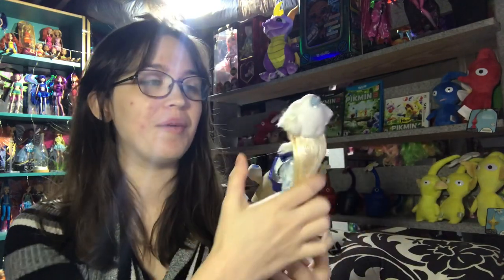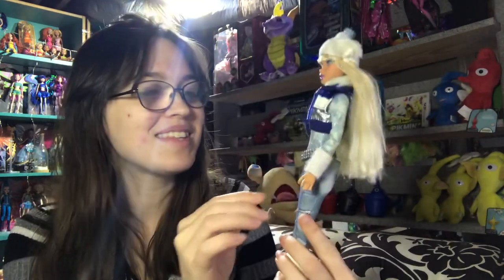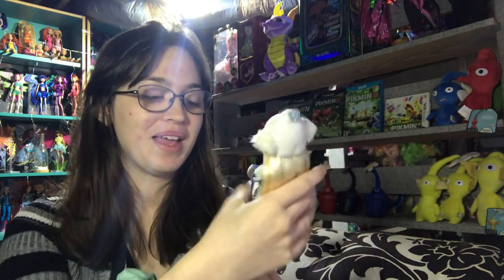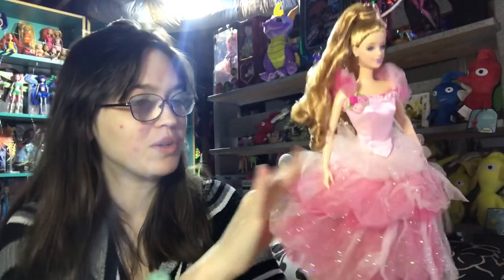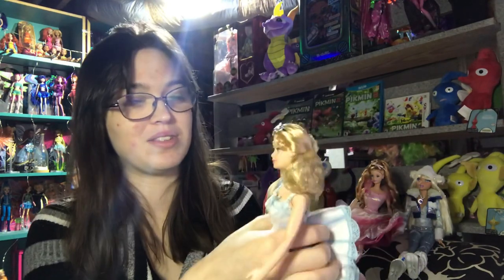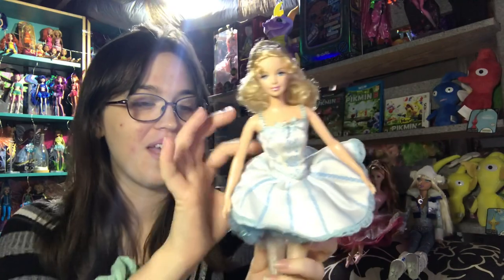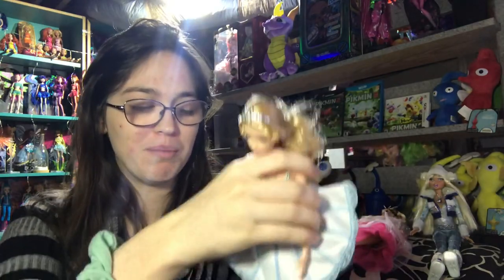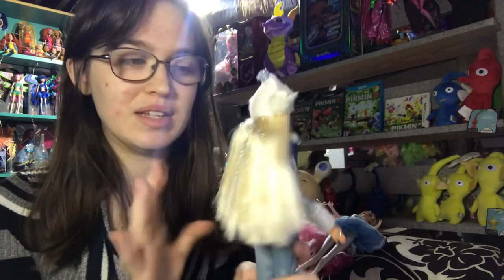Cute 2000’s Barbie haul!! My Scene and Nutcracker collector dolls